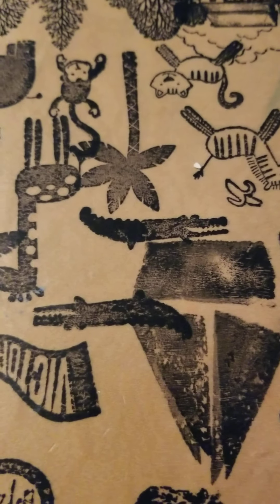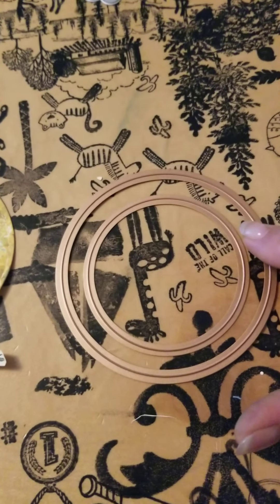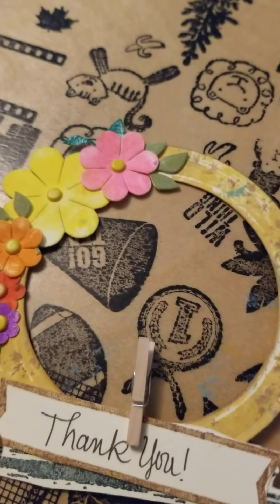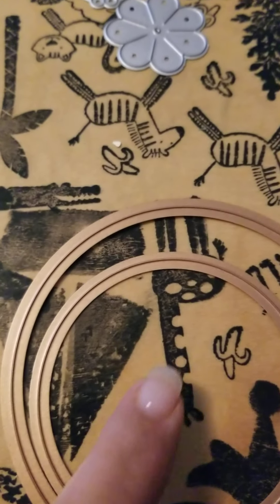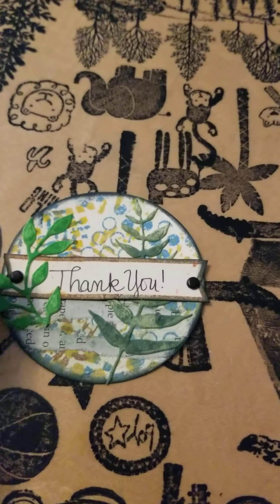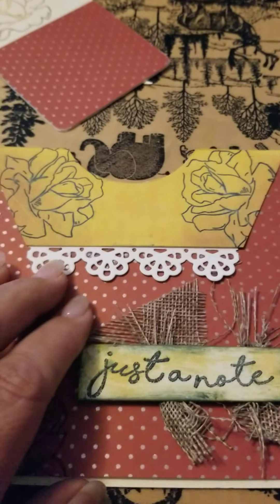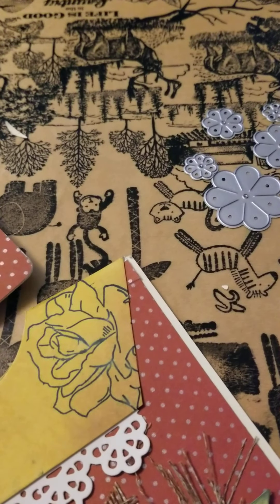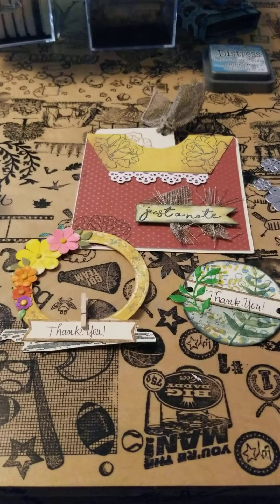Project Share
Just a short video featuring my creations.